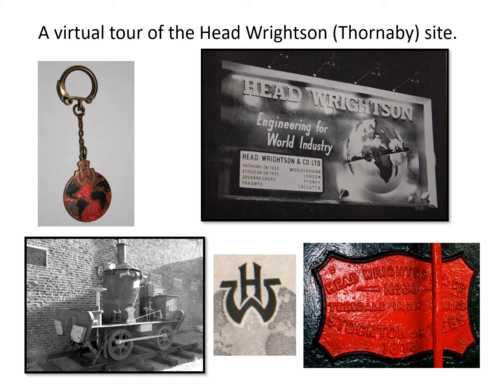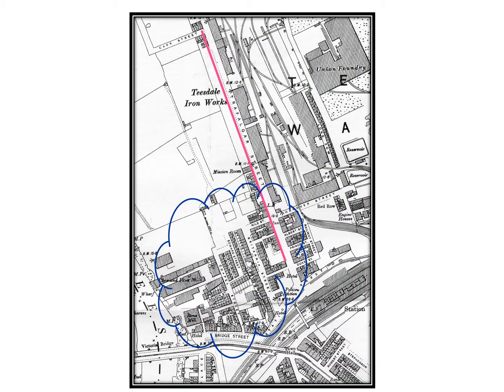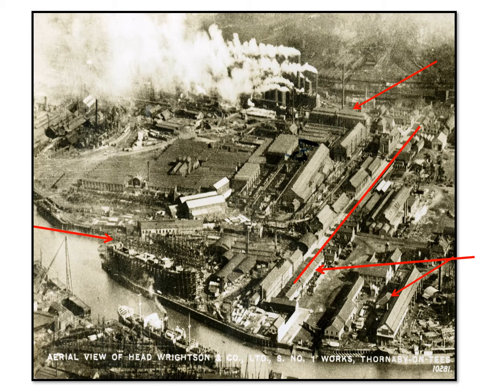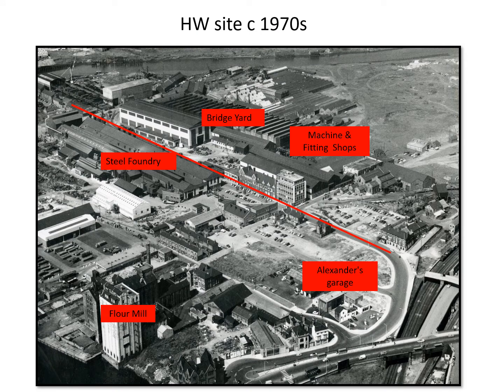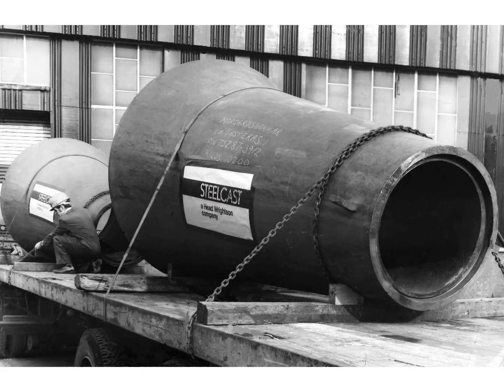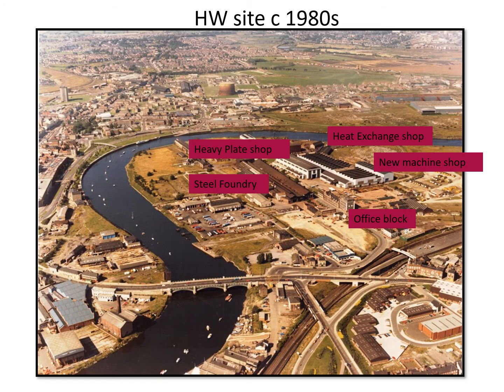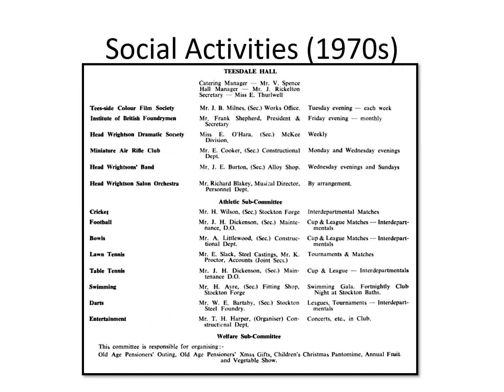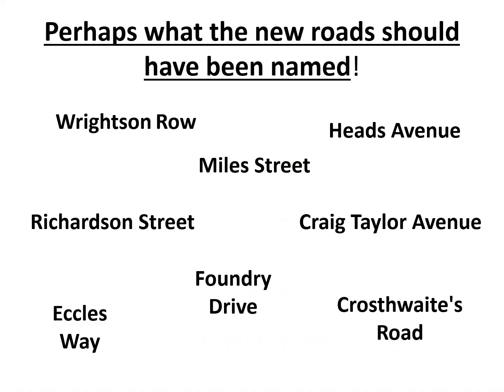Head Wrightson: A Virtual Tour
Albert Roxborough’s virtual tour of Head Wrightson Co., one of the giants of Teesside industry.